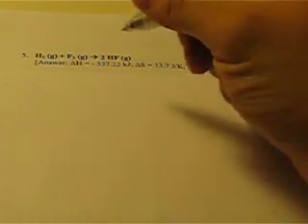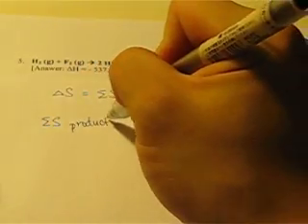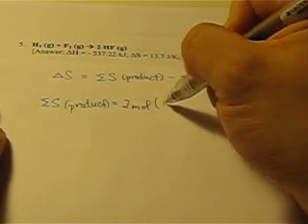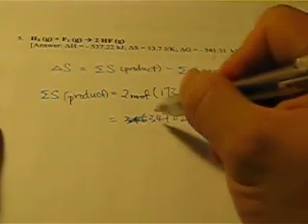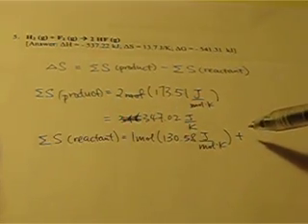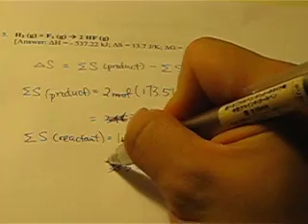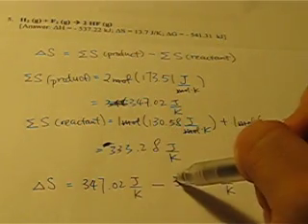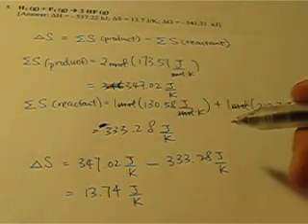Thermodynamics Calculation Part II - delta S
With given reaction and thermodynamics quantities, you can calculate delta S easily. Make sure you write units along the calculation.

What you need to be aware in this calculation is that the unit is DIFFERENT from delta H. It is going to affect our calculation in delta G. Keep this in mind!!